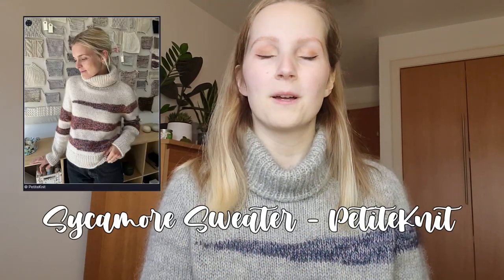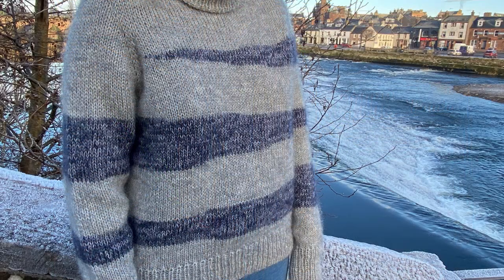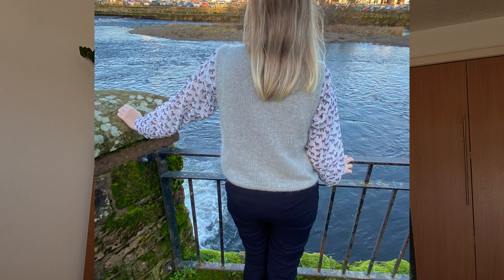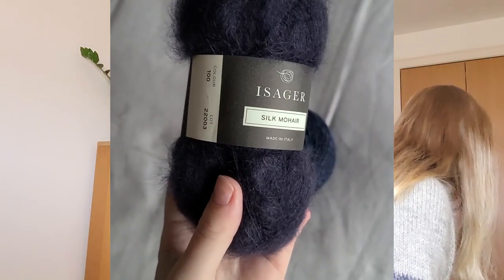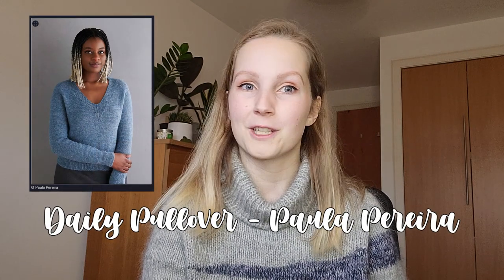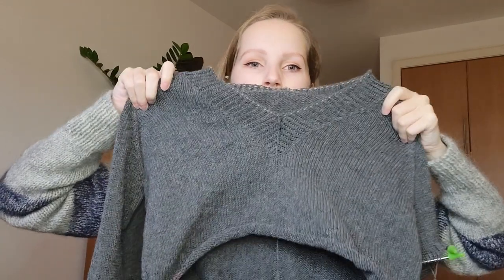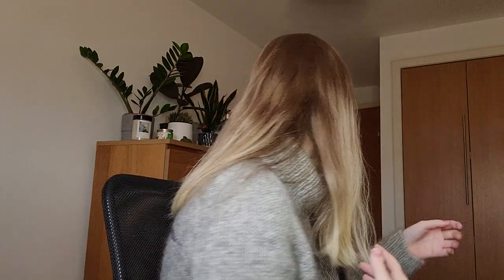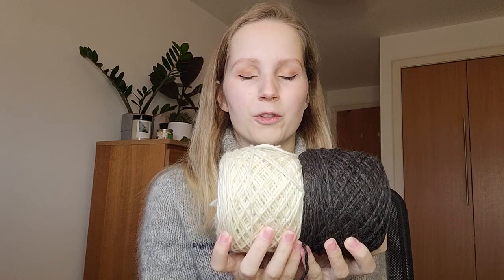The Woolly Worker Knitting Podcast Ep1 - sycamore sweater, stockholm slipover, and christmas socks!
Hello, I'm Vanissia, welcome to the very first episode of The Woolly Worker Knitting Podcast. This podcast is a place for me to chat away about my knitting, plans for the future, yarn acquisitions, and sometimes crochet. I keep a very detailed description box, but if you have any questions, drop me a message :)

If you are interested in supporting the channel, for just the price of a cup of coffee, you can do so with this link. Any proceeds will go towards the channel to bring you good quality yarny content! Thank you ♥

- Timestamps -
0:00 Intro
2:05 What I am wearing
11:48 Finished Objects
18:16 Works in Progress
41:35 Acquisitions

- Projects -
🧶 What I am Wearing
- Sycamore Sweater - PetiteKnit
MC: Isager Jensen in 2s; Isager Silk Mohair in 3s
CC: Isager Spinni in 2s, 12s, and 42; and Isager Silk Mohair in 100

🧶 Finished Objects
- Stockholm Slipover - PetiteKnit
Sandnes Garn Sunday PetiteKnit in 1031 Foggy Grey held with Sandnes Garn Tynn Silk Mohair in 1022 Light Grey

- Vest No. 2 Spring Edition - MFTK
Isager Alpaca 2 in Midnight and Isager Silk Mohair in 100 Navy
- Daily Pullover - PurlSoho
Wee County Yarn Kinross 4-ply in Granite
- Library Socks - The Kitchen Thing Shop
West Yorkshire Spinners in Blue Tit for MC and Butterscotch for contrast)

🧶 Yarn Acquisitions
- Lykke Umbrella Yarn Swift (in Rosewood finish)
- West Yorkshire Spinners Signature 4 Ply (Juniper, Holly Berry, and Blue Tit)
- Cascade 220 in Vashon Island Heather (9465), Natural (8010), and Walnut Heather (8013)
- Dystopic Fibre SW 4-ply merino 75/25 (Advanced Deceiver). Other colourway mentioned is Porcini

- People -
Maria Sverden on Instagram
Rebecca - the creabea
Karoline - Karoline's Knits